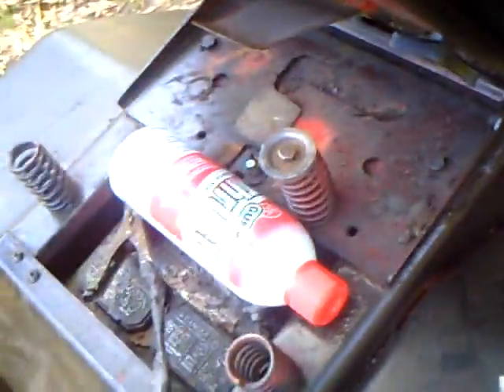my next racing mower part 1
this is another racing mower i made. took about 1 day to make 4 days to a complete success, ironicaly it has the exact engine pulled out of the old one so same enigne this one is better though cause you can actualy engage the clutch the old one i made you would start it up and she would start driving, plus i had an 8 inch pulley in the front and a 7n inch in the back, the new one has an 8 inch opulley in the front and a 3 inch in the back thus more speed. enjoy